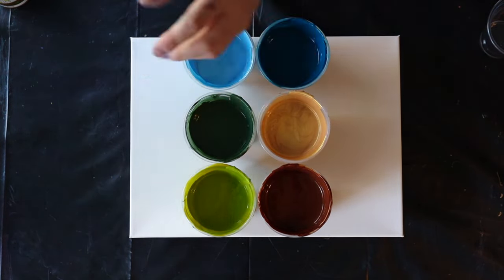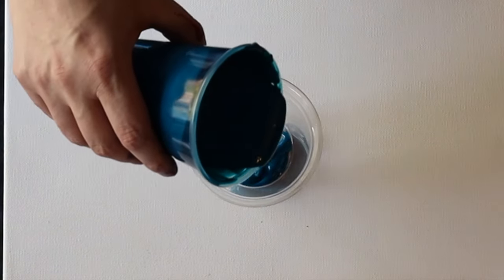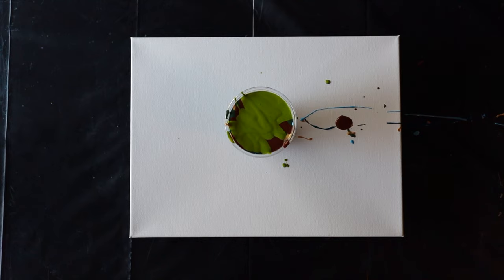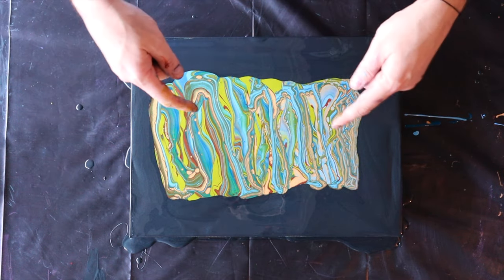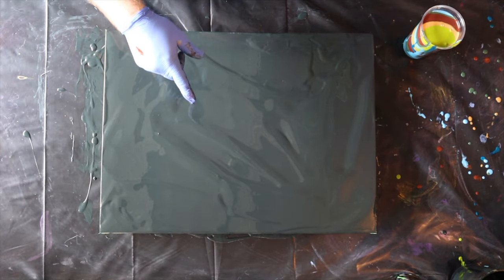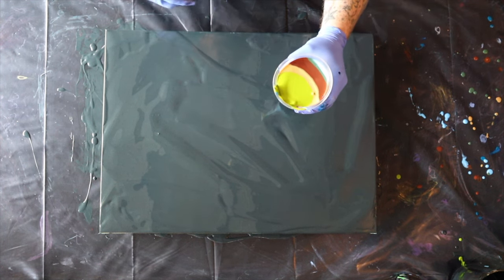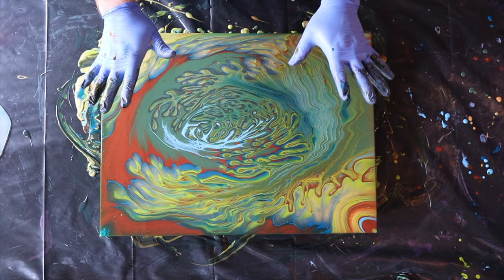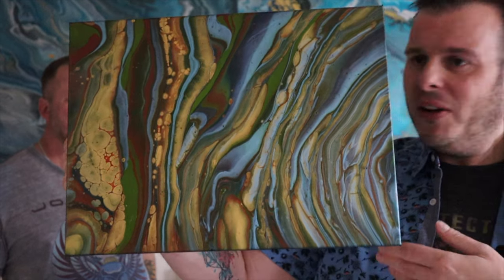BEAUTIFUL Acrylic Pour Paintings for Vitamin Sea - Earth Day Collab Nate Bright Art inspired #234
Thank you to @NateBrightArt for the invitation to this wonderful collab to celebrate Earth Day. @Colescolor was in the studio with us helping and this made this extra fun! We hope you enjoy this Earth inspired Straight pour and ribbon zigzag pour.

The lineup is as follows - All EST
@SarahMackArt  5:15pm
@GarrickBrownArtStudio  5:30pm
@MasseArtStudio  6pm
@Studio15Acrylics 6:30pm
@WaterfallAcrylics  7pm
@COZCreationsArt  7:30pm
@NateBrightArt  7:45pm
@MinaVillegasArt  8:15pm
@GinaDeLuca  8:45pm

for more info on the FAE 2022

** Acrylic Pouring & Fluid Art Facebook Group Painting Challenge **
In this episode you will get the inspiration for your painting challenge. This weeks challenge is to paint a Galaxy pour (this is a Ring Pour, then straight pour, then ring pour then straight pour alternating). Then follow the simply steps below.

1. Paint your piece in line with the challenge/inspiration
2. On Friday 4/22 I will post in the group asking your to post your pictures in the comments. Please also include your city/country in the post!
3. The showpony and I will pick our favorite 3 pieces and then ask you to pick the 1 winner.

Canadian Purchasers
The 'Leaky Cup' is now available to ship to Canada. The cost of the Cup will be $40 and all you need to do is click the These 'Leaky Cups are only available in the US & Canada currently and we will notify you if this changes at any point in the future.

Arteza Pearl Electric Blue - Link above
Arteza Pearl Glacier Blue - Link above